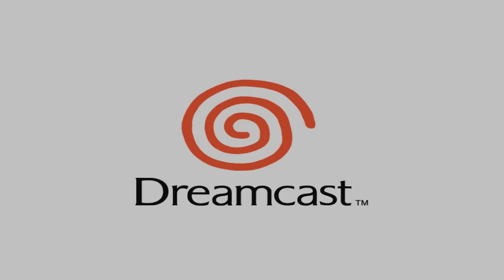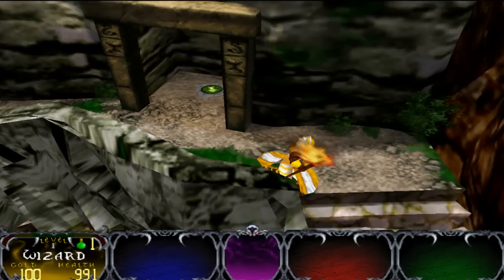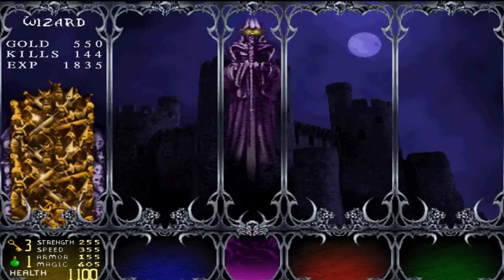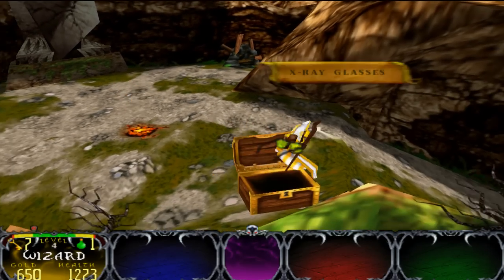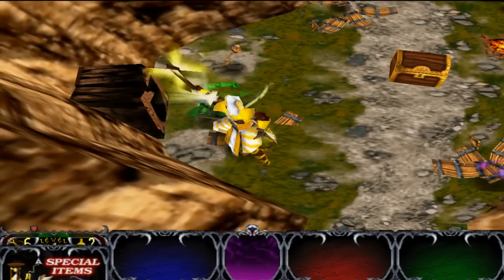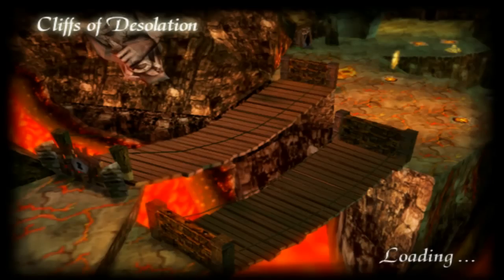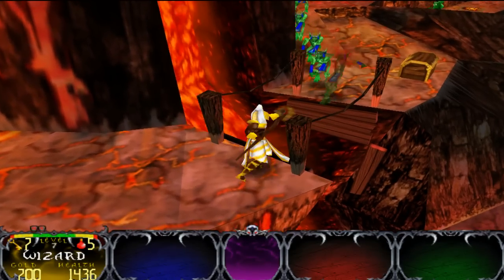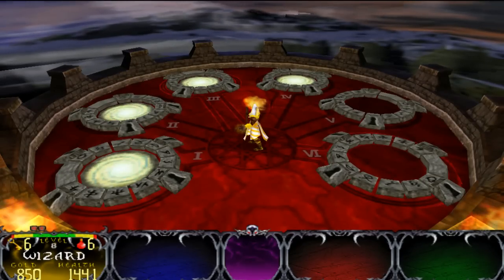Gauntlet Legends Dreamcast Lets Play - Part 1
Welcome to the game chosen by you guys as my first lets play.  The quality of voice and graphics are much improved over my last time.  Enjoy

***NOTE***
This will be uploaded once a week on Sundays